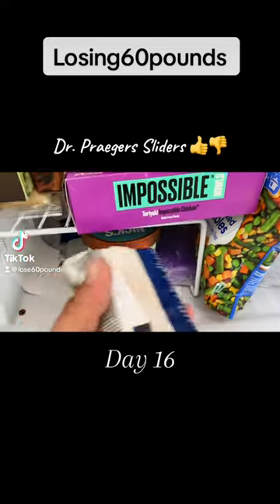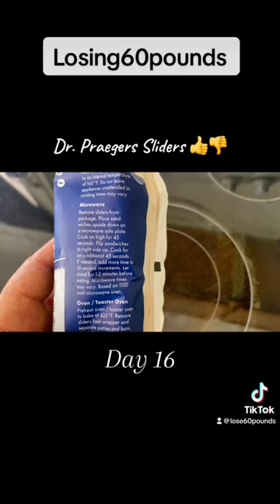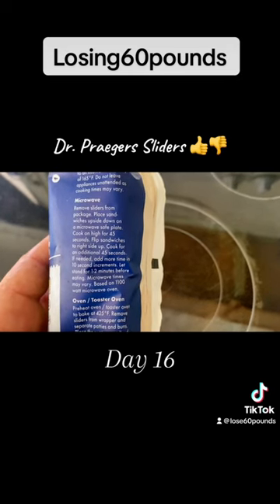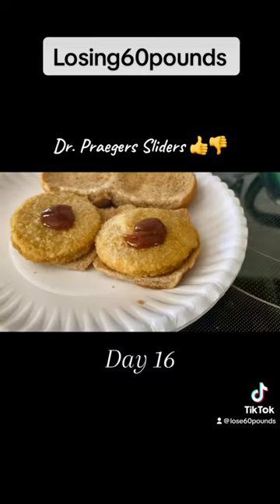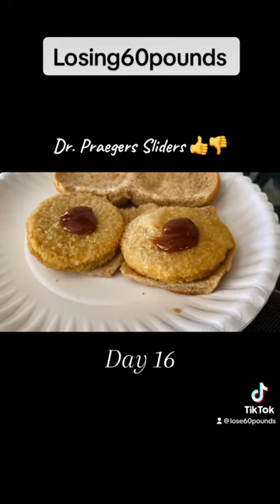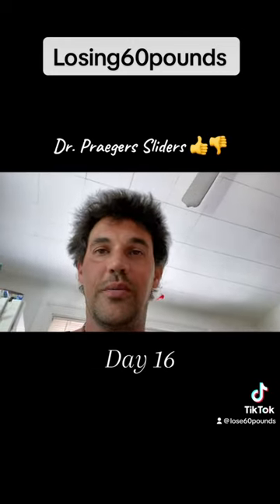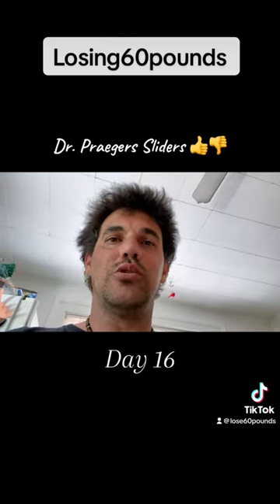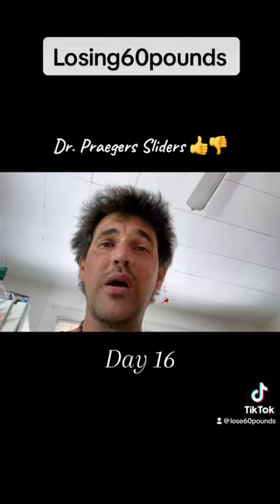Losing60pounds | Day 16 | Lunch Time & Dr. Praeger’s Sliders